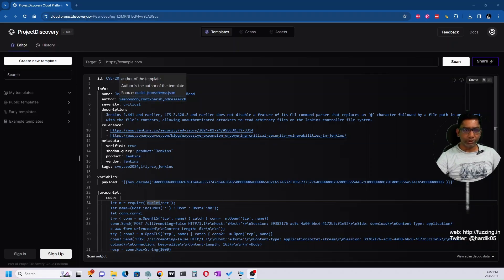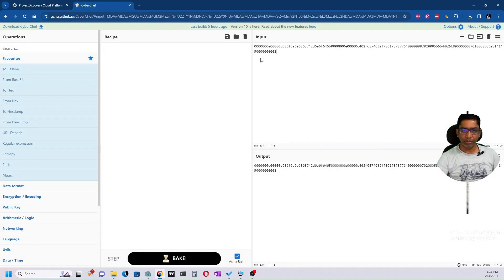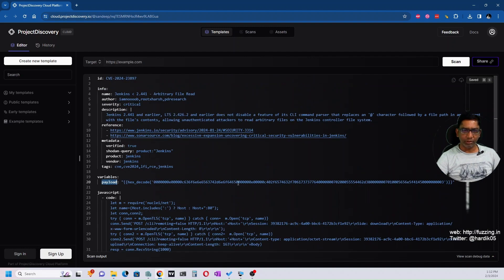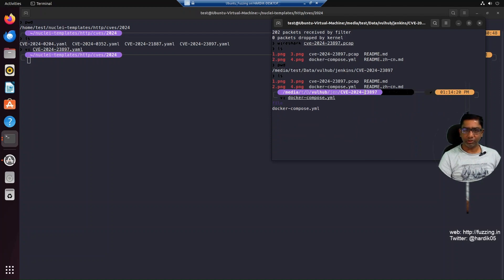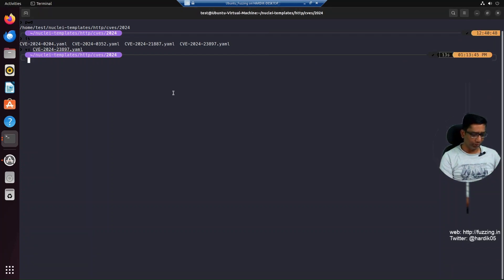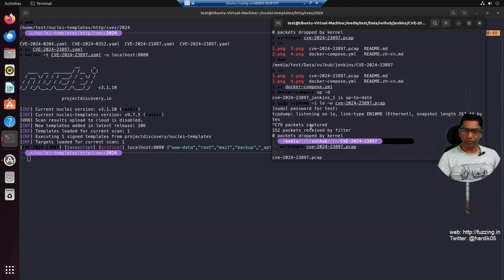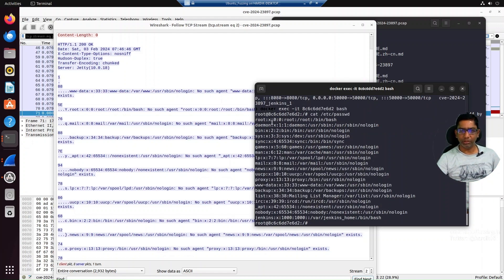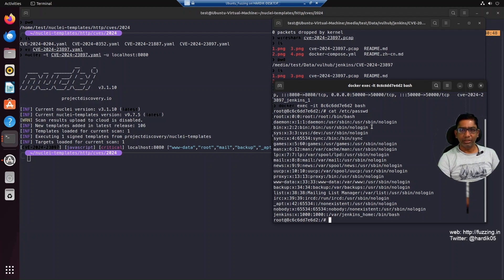Exploiting Jenkins CVE-2024-23897: Remote Code Execution | Step-by-Step Tutorial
🔐 Dive into the world of cybersecurity with our latest tutorial! In this video, we demonstrate the step-by-step process of replicating the Jenkins Remote Code Execution vulnerability, CVE-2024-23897. This critical security flaw poses a significant threat, and understanding how it works is crucial for securing your systems.

🛠️ Tools Used:

Nuclei: A powerful open-source tool for scanning and fingerprinting web applications.
Vulhub:Vulhub is an open-source collection of pre-built vulnerable docker environments.

📌 What You'll Learn:
1️⃣ Setting Up Vulhub: Learn how to set up a vulnerable environment using Vulhub, creating a safe space to test and understand the exploit.
2️⃣ Nuclei Template: Using nuclei template for CVE-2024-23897.
3️⃣ Exploitation: Walkthrough on exploiting the vulnerability step-by-step, gaining remote code execution on the target Jenkins server.

If you want to learn more about linux fuzzing then, checkout self Paced, paid fuzzing training